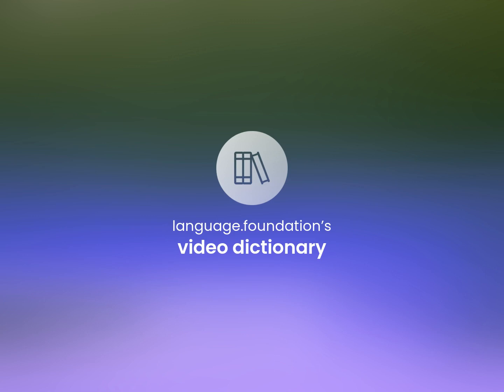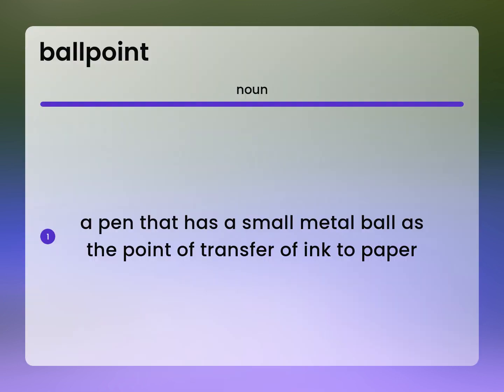Ballpoint • BALLPOINT definition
Definition of BALLPOINT

Susan Miller (2023, June 14.) What is Ballpoint meaning?